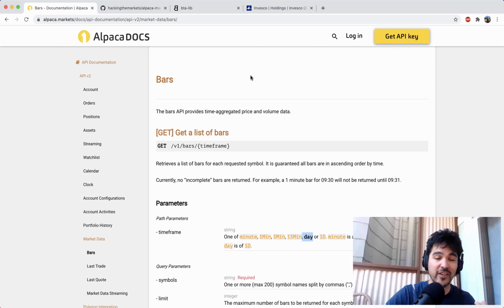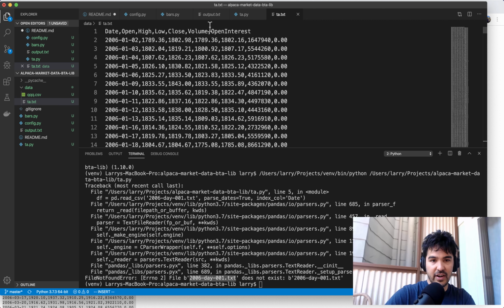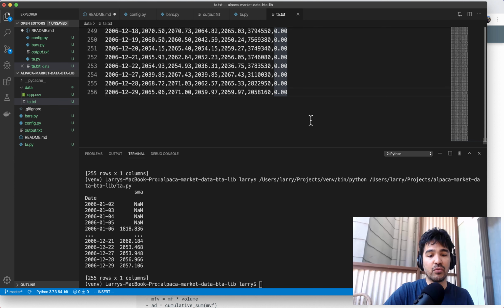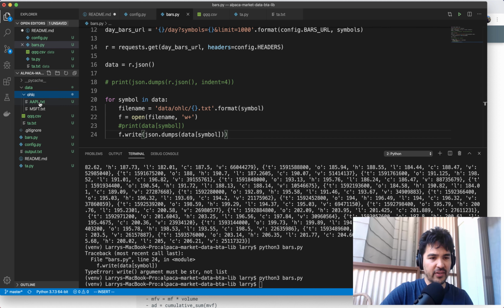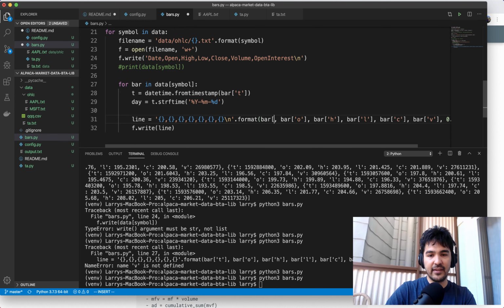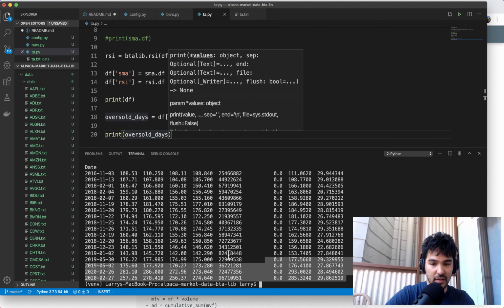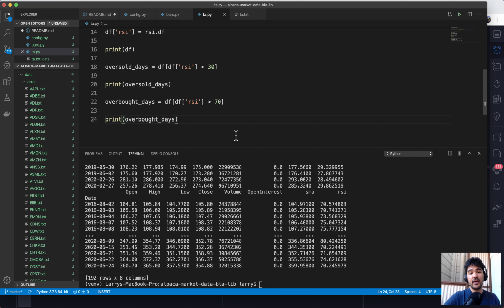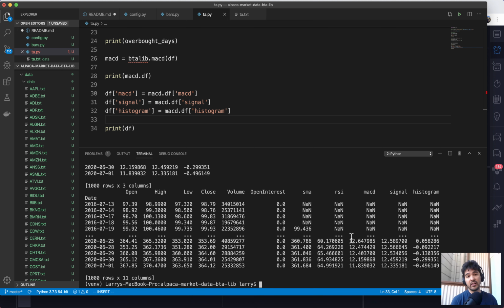Alpaca Market Data API (Part 3) - Technical Analysis (RSI, MACD) with Backtrader bta-lib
In this video, we use Backtrader's bta-lib to calculate several indicators (SMA, RSI, MACD) on the data we retrieved from the Alpaca Market Data REST API.